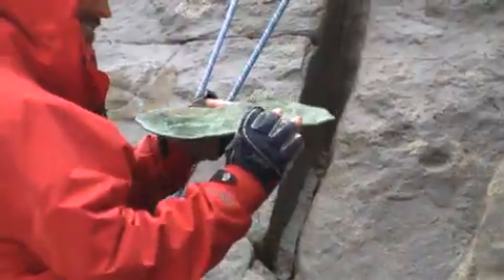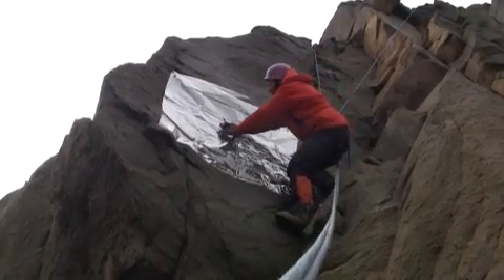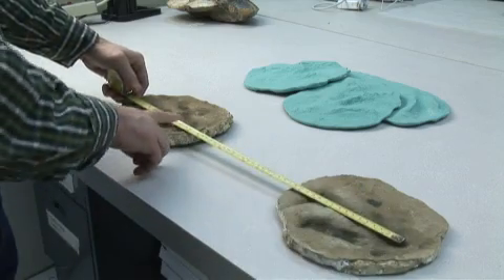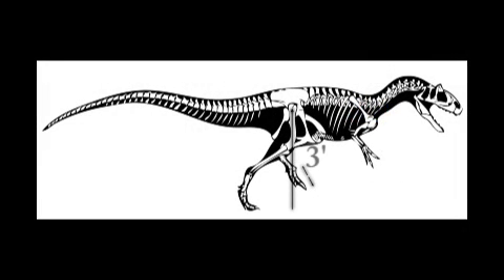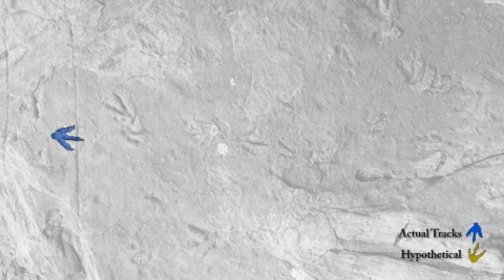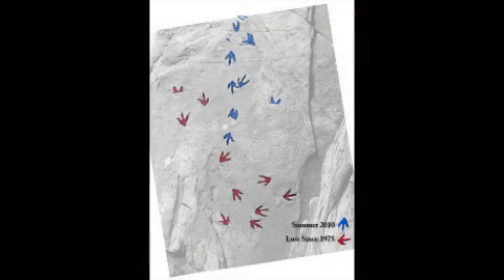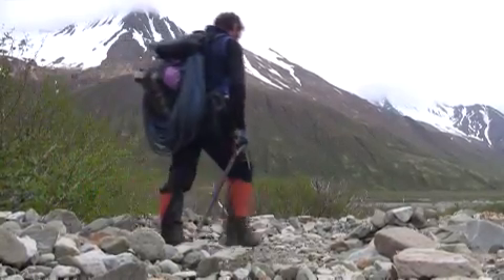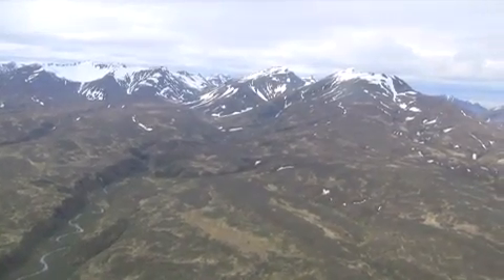Tracking Alaska's Jurassic Dinosaurs, Part 2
The story of how museum researchers confirmed the discovery of fossilized dinosaur tracks from the Jurassic Period on the Alaska Peninsula, by Roger Topp.